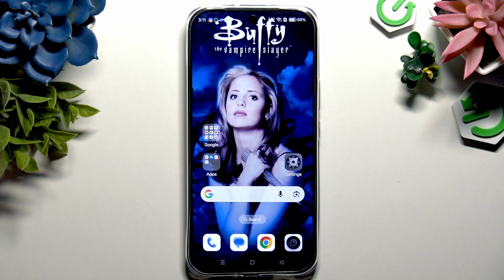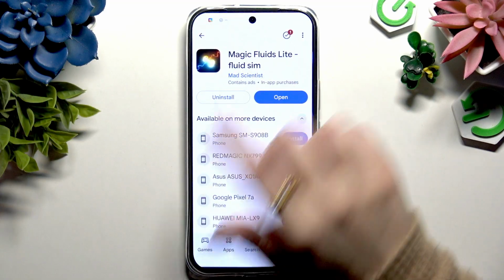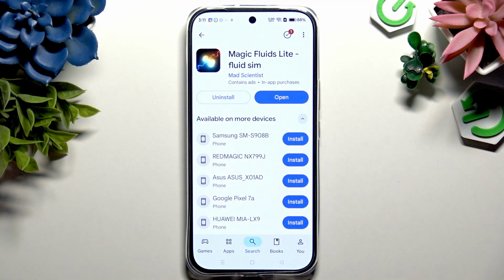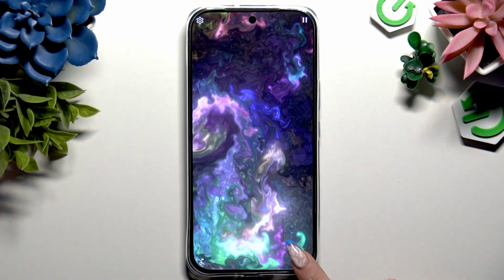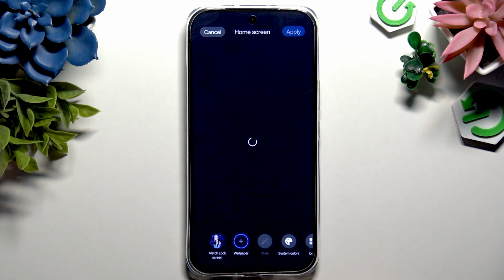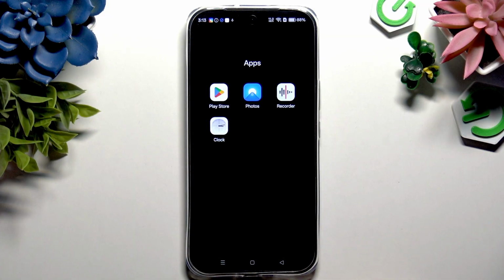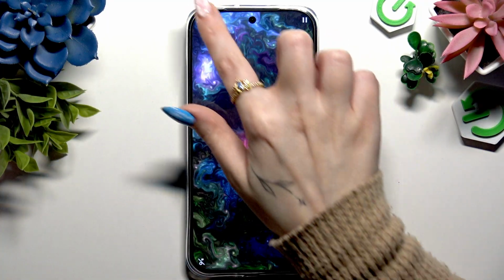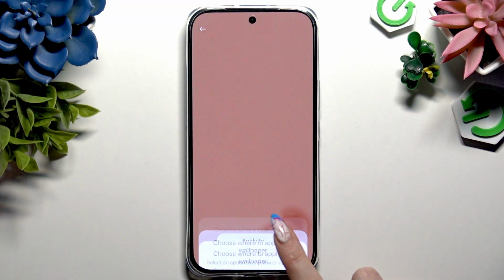REALME 16 Pro 5G – Set Up Magic Fluids Live Wallpaper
Learn how to download and apply the Magic Fluids animated live wallpaper on your REALME 16 Pro 5G. This video walks you step-by-step: open Google Play Store, install Magic Fluids Live Fluid Seam (Mad Scientist), launch the app, mute the music, give consent, open the gear settings, adjust animation and performance, preview the effect, then set and apply the live wallpaper to your home screen, lock screen, or both. These simple steps help you get a smooth, customizable animated wallpaper running on your Realme device quickly.

How to install Magic Fluids Live Fluid Seam on REALME 16 Pro 5G?
How to apply Magic Fluids live wallpaper on REALME 16 Pro 5G?
How to customize Magic Fluids live wallpaper on REALME 16 Pro 5G?

0:00 Intro
0:11 Download Magic Fluids from Play Store
0:27 Launch app & mute music
0:39 Give consent & open settings
0:47 Customize wallpaper settings & preview
0:58 Apply wallpaper steps
1:05 Choose Home / Lock / Both screens
1:29 Wallpaper applied & preview
1:41 Switch themes or change options
1:55 Outro